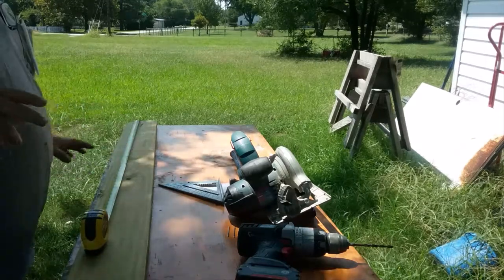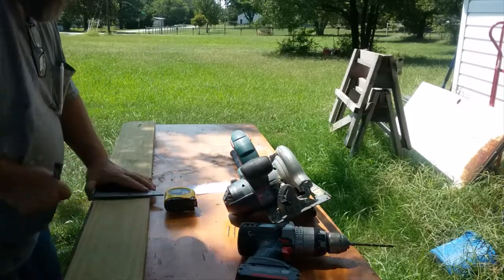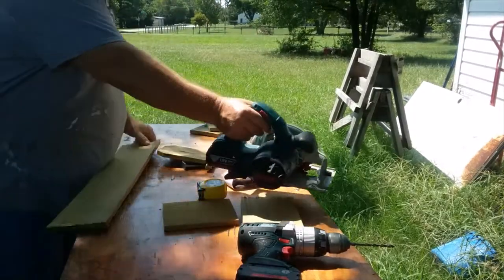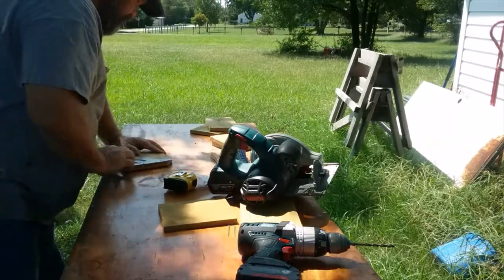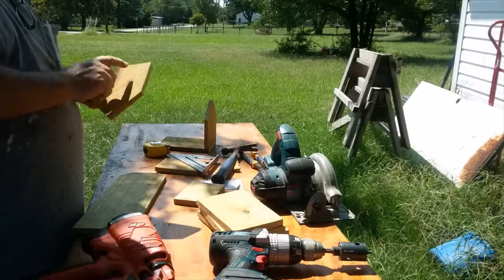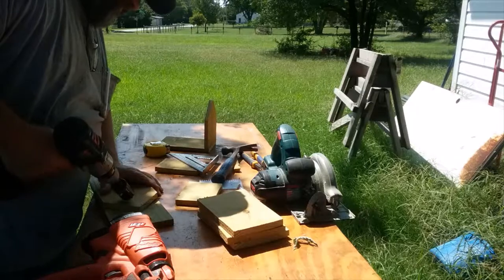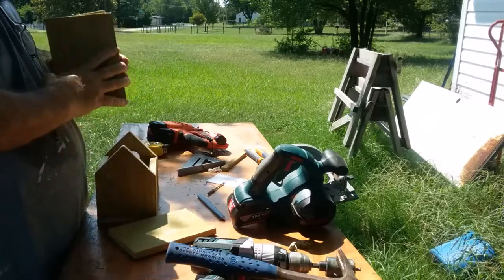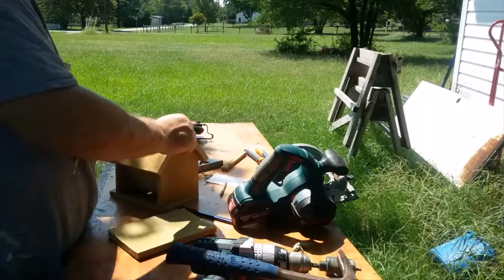How To Build A Birdhouse From A Single Fence Picket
Here is how to build a birdhouse from a single cedar fence picket. But in reality, you can do this with any 1x6. This particular board is a treated pine board. No birdhouse plans are needed, as this is a quick and easy diy project. I get between $12 and $15 for the treated pine birdhouses and $20 for the cedar birdhouses.

Here are the tools you'll need.

A saw. Any saw will work, I used this one
Tape Measure
Cordless Drill
1 1/4 or 1 1/2" hole saw
Finishing Nails or small wood screws
Speed Square
I used a paslode 16 gauge angled nailer, but that's optional

Building this birdhouse is quick and easy. If you're building them to sell, then you want to cut up multiple boards at one time. This way you can build them much quicker. Just have a stack of floors, a stack of wall boards and a stack for each roof side. Once you've built a few of these birdhouses, you'll be amazed at how fast you get.  The one board birdhouses are fun to build!

Building a birdhouse is also a great project for kids or those new to woodworking. Not only will they get the satisfaction of building something useful, if you hang it close by, they can enjoy it for many years to come. Get them started early and teach them how to build a birdhouse from a fence picket!